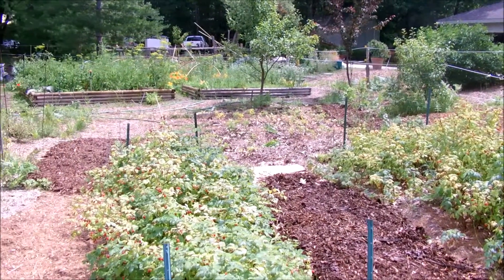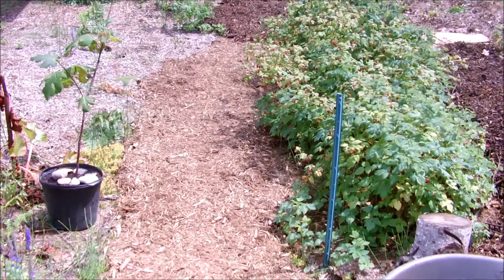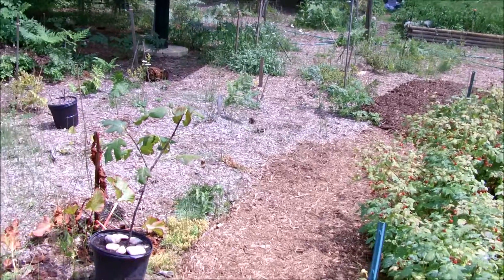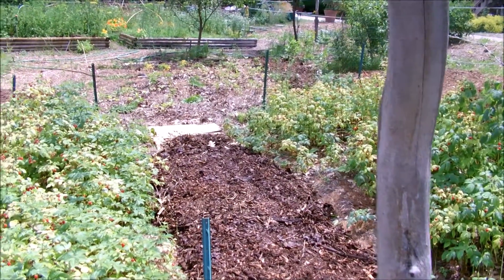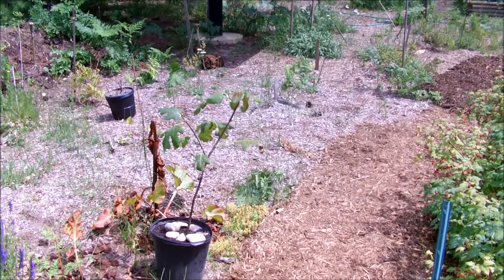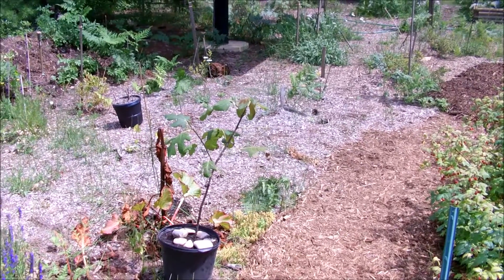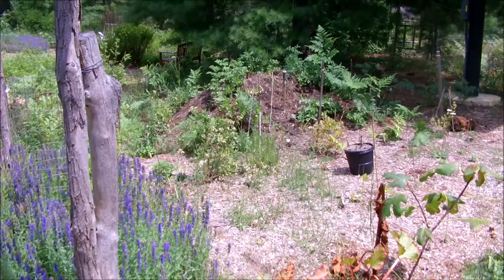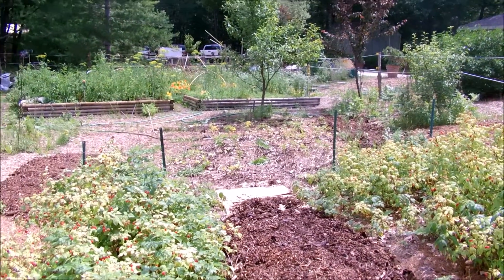Grow Tip - Mulched Pathways Are Cool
Grow Tip 1 - Quickie on adding organic matter to walkways as well, especially sandy areas. Nutrients and roots spread out, so mulch v. sand is a big improvement. Moisture is better retained and nutrients are less likely to leach out.

Dig it

Camera:
Toshiba Camileo X200